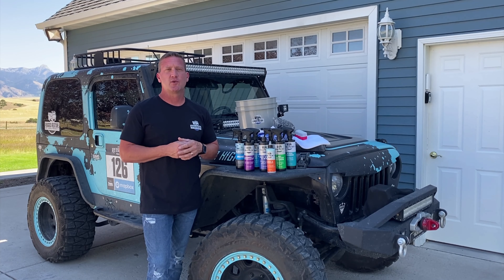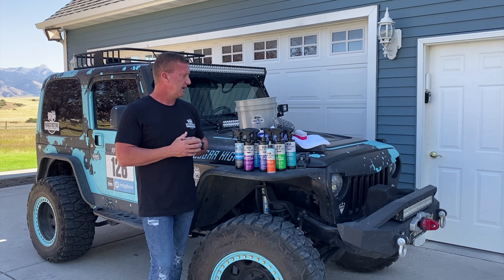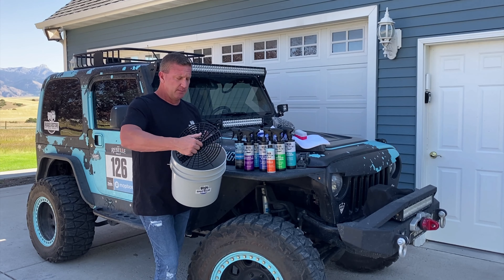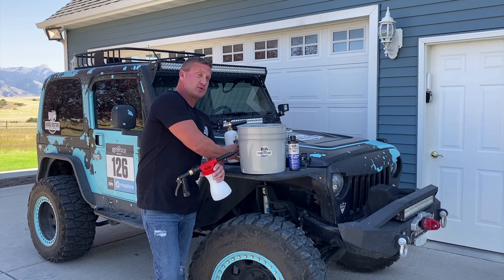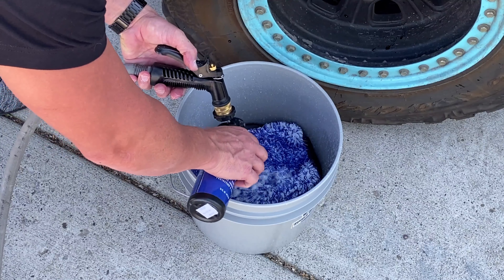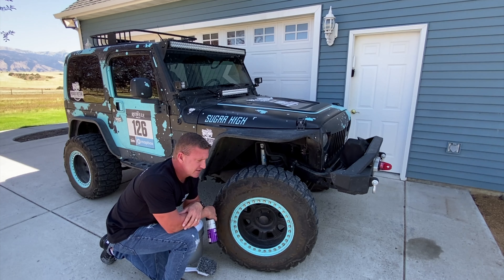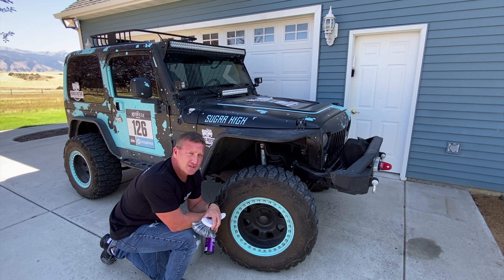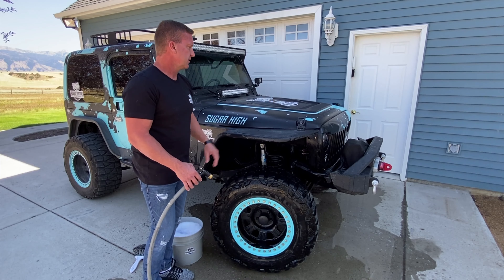Rugged Restore Detailing Series - Part 1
We're showing the best way to get your rig clean, this is part one, prewash and wash.